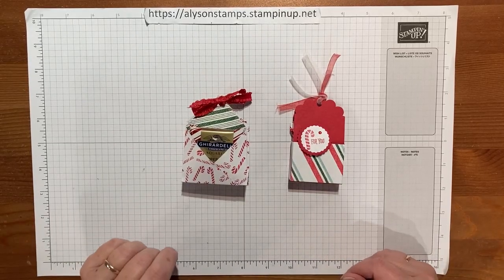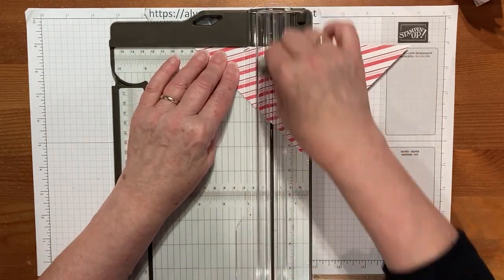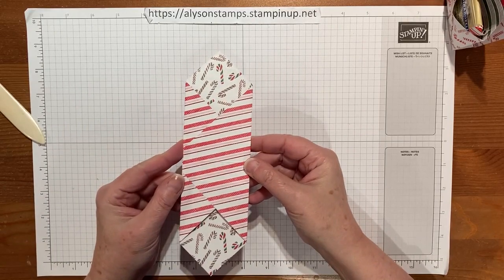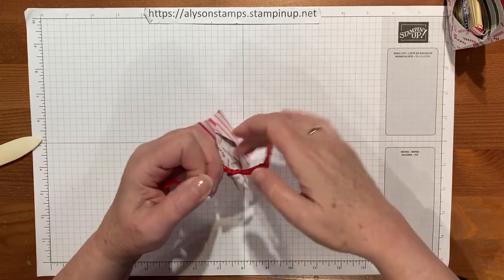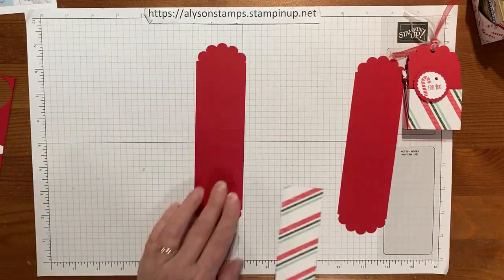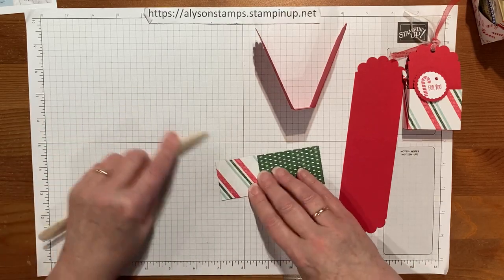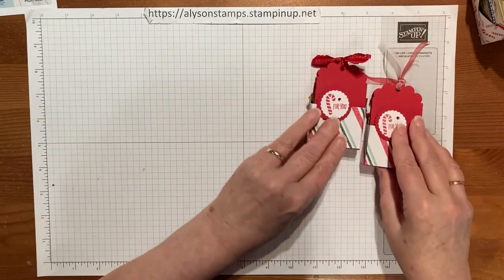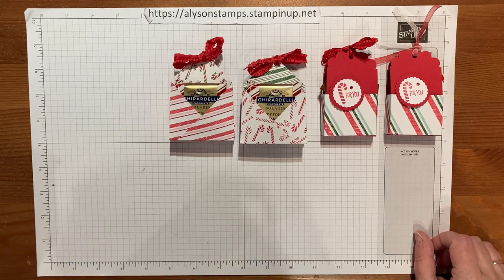Double-Sided Chocolate Treat Holders Stamping Tutorial Technique Tuesday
2 styles of double treat holders for fast and easy but totally adorable quick gifts or stocking stuffers.

6x6 DSP scored diagonally.  Scored at ¾" down the fold, and then in 3" from each point.
Attach where it overlaps with strong adhesive (I used Tear & Tape)
Punch a hole through both layers at the top and tie with decorative ribbon or cord.

Real Red Cardstock 7¾ x 2, scored at 3½ and 4¼
DSP 6 x 1¾, scored at 1, 1¾, 3¾ and 4½
Punch each end of the cardstock with a tag topper, or corner rounder and punch a hole for the ribbon through both layers
Wrap the DSP around the bottom of the cardstock and secure in place.
Tie the top closed with ribbon or cord

If you like what you see you can order the supplies from my demonstrator